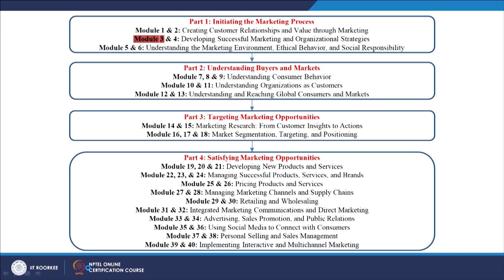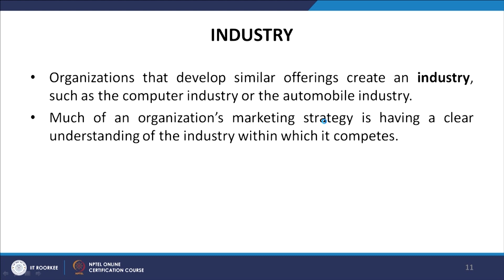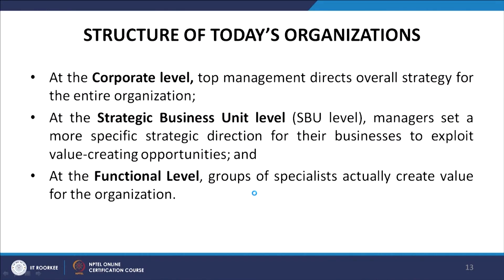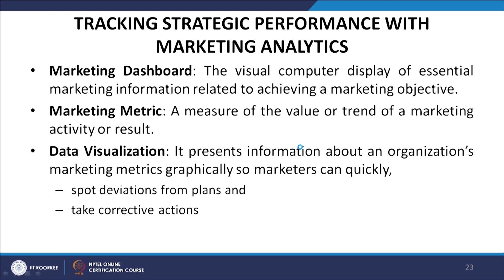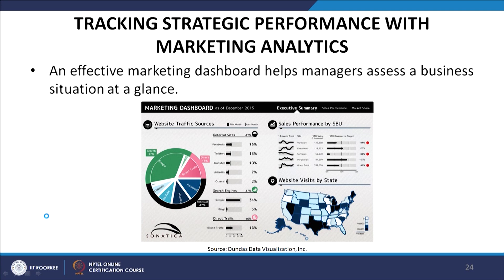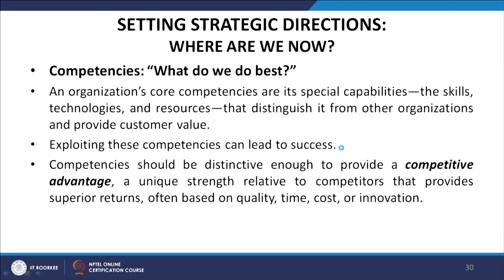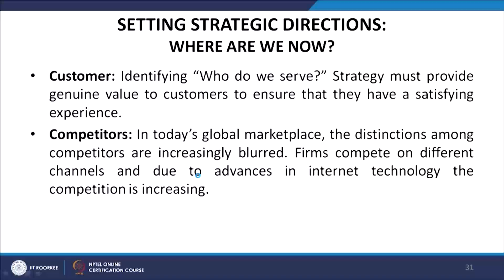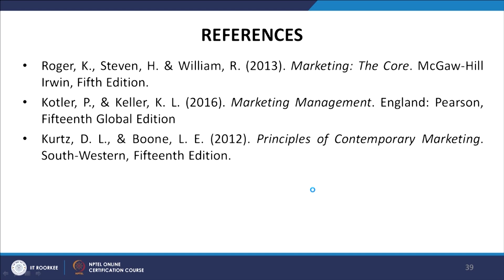Lecture 3 Developing Successful Marketing and Organizational Strategies Part 1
This module explains the different kinds of organisations and the levels of organisational structure. Next, it discusses the concept of strategy and how strategy relates to three levels of organisational structure. It also explains the importance of marketing analytics in tracking strategic performance. It explains how an organisation set strategic directions and the tools it uses in this process (such as BCG matrix and Ansoff matrix).